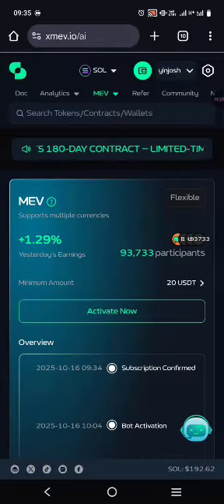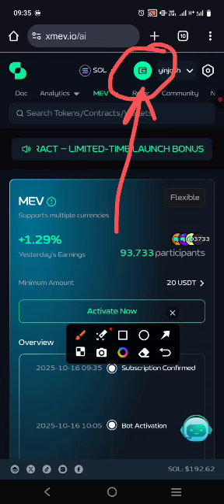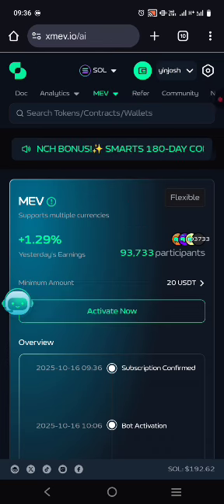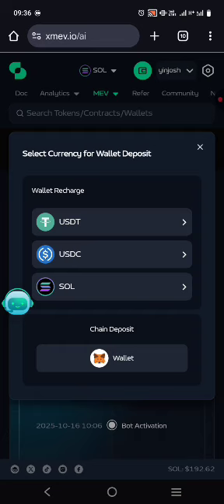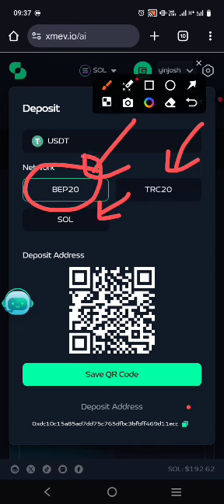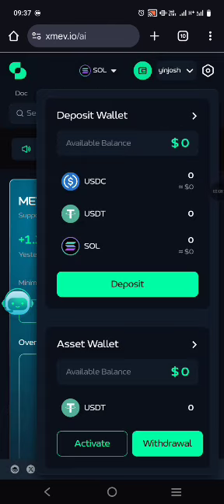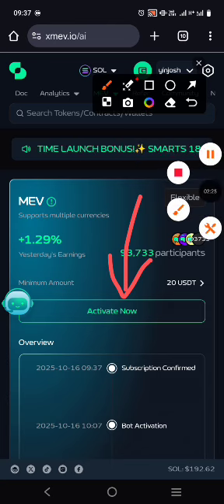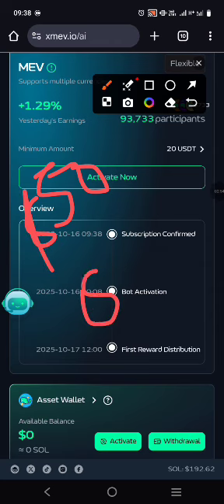SMARTS MEVBOT Deposit Setup - Start Earning Today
SMARTS MEVBOT* is a cryptotrading bot that trades only Memecoins.
These bot trades Memecoins on GMGN DEX, which is one of the top most and reliable decentralized exchange in the world.
SMARTS MEVBOT uses a super fast Sandwich/Scalping strategy that allows the bot to buy before big whales buy it's choosen Memecoins AND also sells as soon as there is a little profit margin from its entry.
Attached here is a live demonstration of how the bot works in real time

Attached here also is one of the Smartcontracts the bot trades from LIVE on GMGN 👇

SMARTS MEVBOT since it's launch in May, 2025 makes average *0.5% to 2% daily flipping Memecoins 24/7 daily*
You can always withdraw your profits daily (Min $10) OR compound as you so deem fit.
To get started is simple.
Just Follow these steps 👇

*TO DO LIST TO KICKSTART YOUR MEV BOT PASSIVE INCOME*

3. Buy MEV BOT for $50 OR Reach out to anyone of our Leaders that has some to give you for FREE.
4. Activate any contract of your choice starting from $100 and more
5. Watch your profits Roll in daily as long as your contract is active.